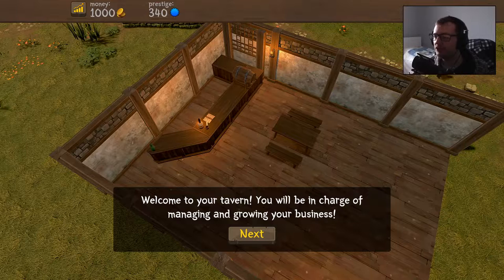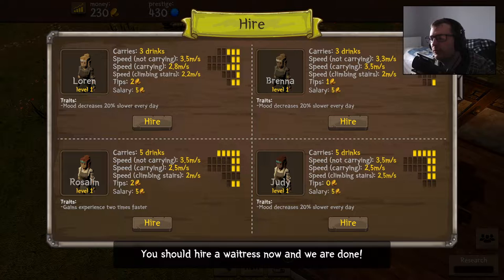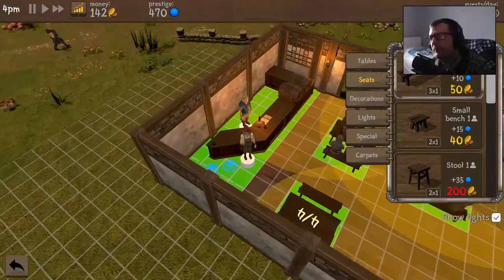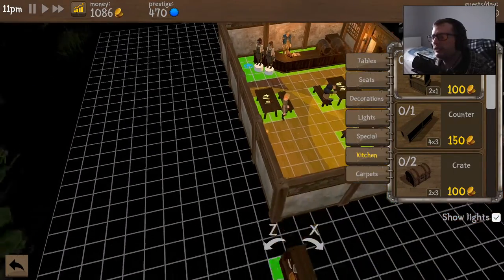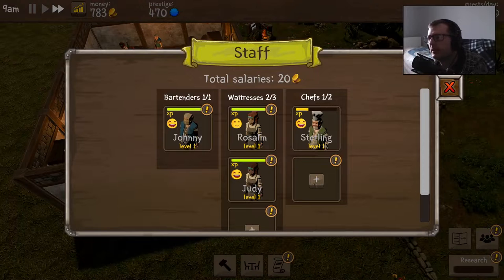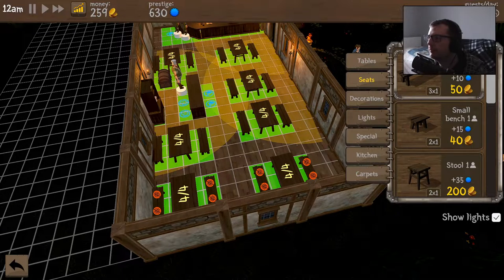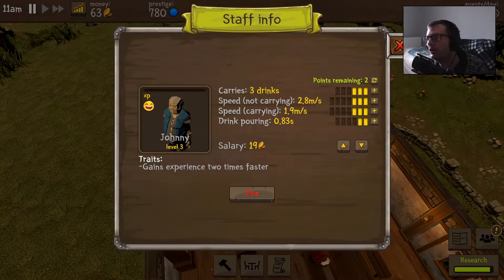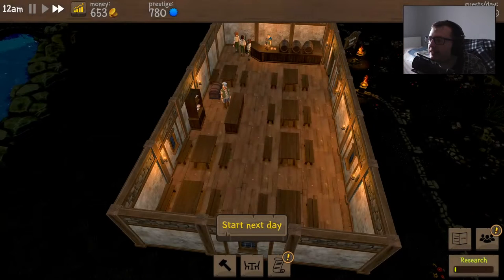Tavern Master | BadlyCoded Impressions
👊Greetings all my little Megabytes and welcome to another BadlyCoded Impressions video! Welcome to Beakers Brew! pull up a chair and order a pint wont yer? let me tell ye the tail of how i built this place... FOR THE NATION! 🤣🤣
▶Contact/Social Media ◀
✨TITLE: Tavern Master
✨GENRE: Simulation, Strategy
✨DEVELOPER: Untitled Studio
✨PUBLISHER: Untitled Studio, WhisperGames
✨RELEASE DATE: 16 Nov, 2021
👊 If you like what you see here then might I ask that you leave a like, maybe even share me about also, consider subscribing to the channel so that you may not miss any of my videos or streams again, hit the big red subscribe button followed by the little bell icon next to it and boom you are done WELCOME TO THE CODEBREAKER NATION, KID!!
✔Design and build your own medieval tavern!
👊Tavern Master is a medieval tavern management game where you are in charge of building, maintaining and running your very own cosy tavern!
✔Buy tables and benches, fill barrels with drinks, hire staff and you are ready to serve your first customers. Make sure your employees are happy, there are enough drinks and seats for guests and soon you will be able to expand your business in various ways.
✔Build a kitchen and hire chefs to start serving food of all kinds. Make sure that there are enough ingredients or your customers might leave angry
Hold special events to attract special customers who have very specific food and drink requirements. They will come in the morning and stay all day
Hire musicians to attract more people to your tavern and make customers have more patience while waiting for a drink
✔Build your dream tavern
👊You will have many tools at your disposal that will help you create a perfect tavern. There are many different walls, floors, fences, stairs and furniture that will make every tavern unique. At the beginning there will not be enough gold to buy the best quality furniture but as your business grows so will the tavern! As a cherry on top, make sure to think of an amazing name for it!
✔Optimize the workflow
👊In order to attract customers you will need to have enough seats and tables with a light source close by. The surrounding area also needs to look beautiful and decorations will help with that. At one point there will be a lot of guests coming in and it is important that your staff can serve everyone before they leave angry from waiting too long. In order to do that you will have to design the space so there is an efficient way for your employees to walk in an optimized route.
✔Create rooms for overnight stay
👊Some of the guests will want to spend the night so it’s a great thing that you can create rooms with beds in your tavern! Every room will be rated with stars from 1 to 5 which will determine how much money you can earn from the guests. It’s your choice if you want to create big rooms with 5 beds or smaller rooms with expensive furniture that would make guests spend more money.
✔Many ways to play
👊There are many different possibilities in Tavern Master and there is no single best way to play. You can spend your time decorating the tavern and making it look cosy and beautiful, you can work towards maximizing revenue by adjusting seating arrangement, prices and salaries for the staff or figure out a completely new way like building only bedrooms instead of having the bar and the kitchen. 🤣🤣